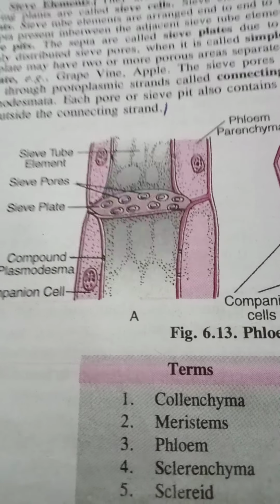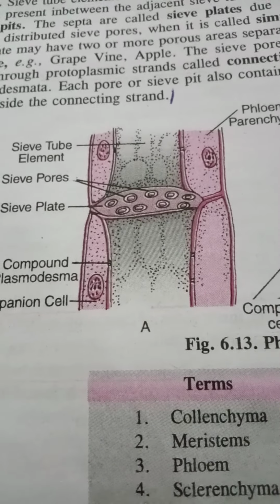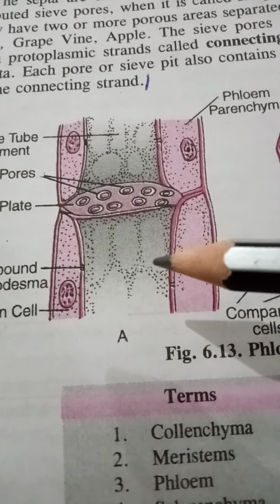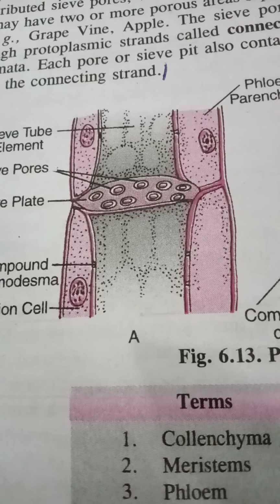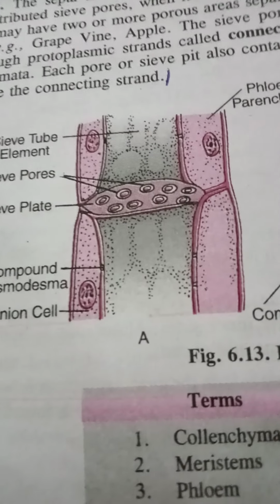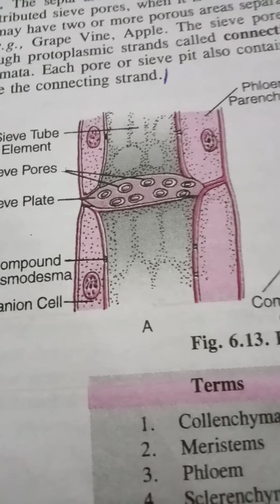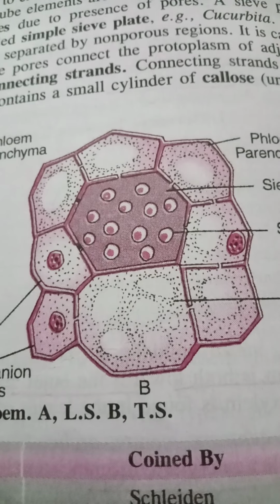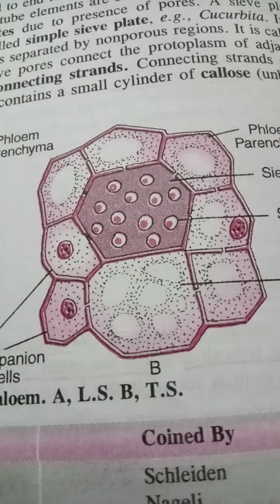Anatomy of flowering plants. Vedio 4